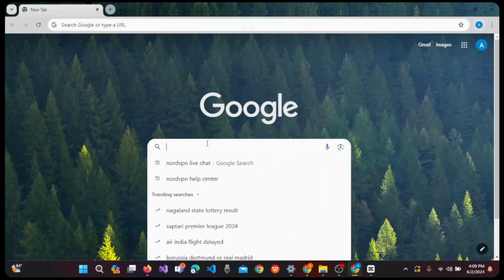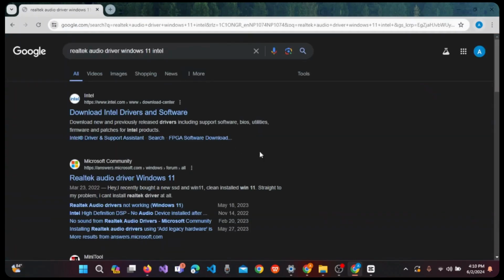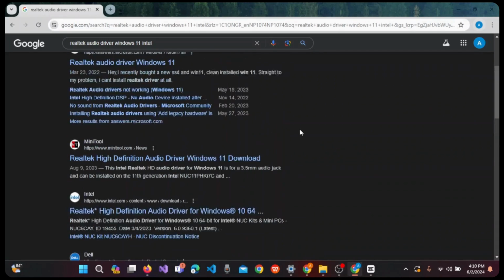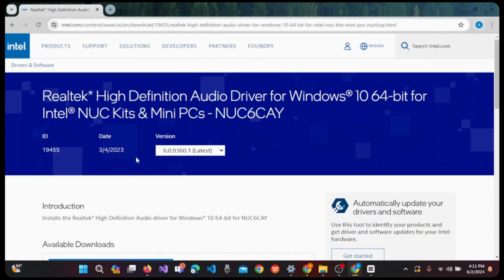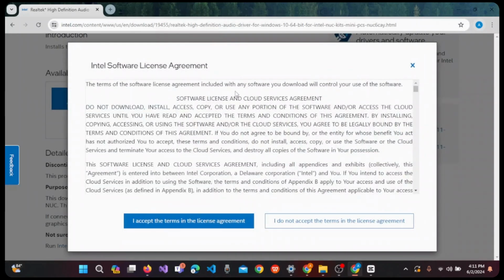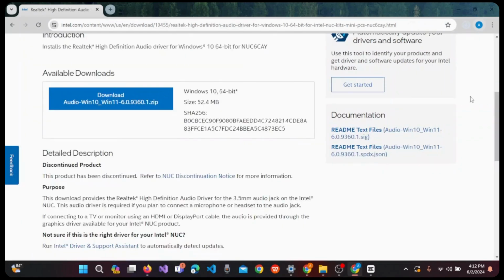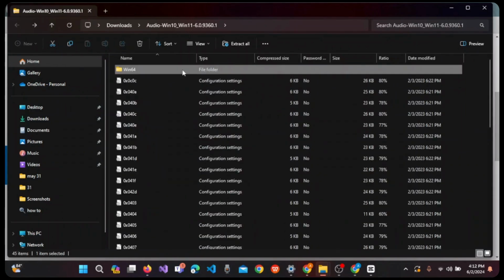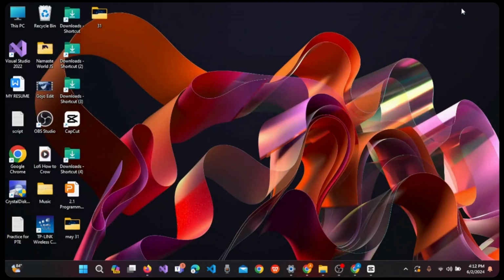How to Download & Install Realtek HD Audio Driver in Your Windows 11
Learn how to download and install the Realtek HD Audio Driver in your Windows 11 operating system with this comprehensive tutorial. Whether you're experiencing audio issues or looking to enhance your sound quality, we've got you covered!

In this video, you'll discover step-by-step instructions on how to download and install the Realtek HD Audio Driver on Windows 11. We'll walk you through the entire process from start to finish.

Timestamps:
0:00 Introduction
0:30 Step 1: Downloading the Realtek HD Audio Driver
1:00 Step 2: Installing the Driver
1:45 Step 3: Configuring Audio Settings